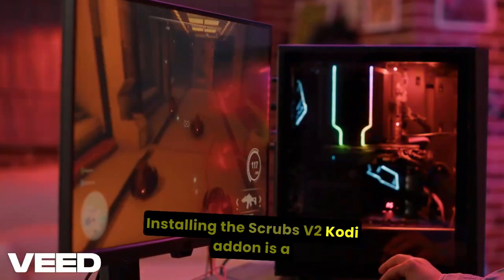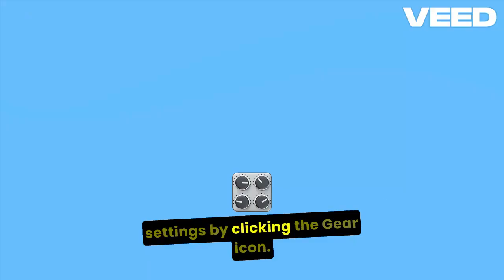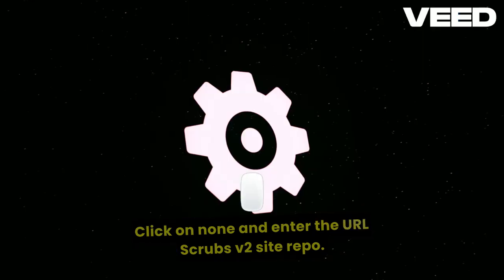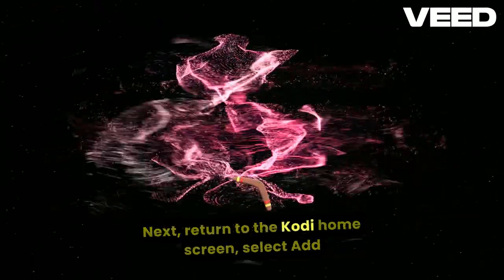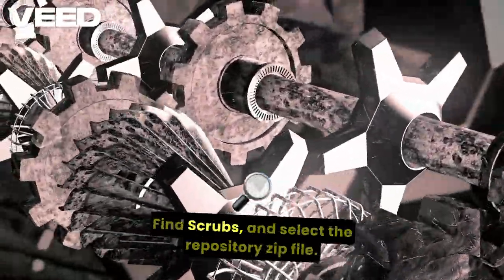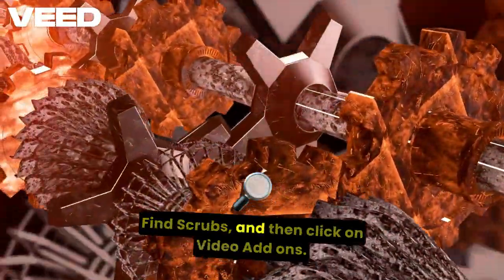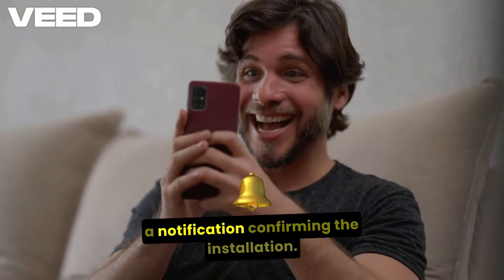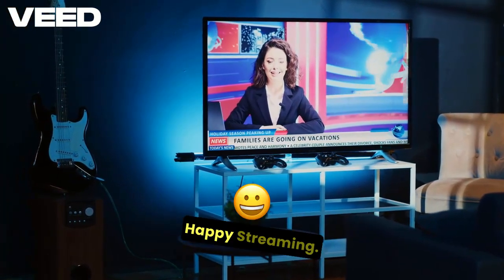How to Install scrubs v2 kodi addon 2024 on Kodi 21 Omega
Today In This Guide we share with you How To Install scrubs v2 kodi addon 2024 on Kodi 21 Omega for amazon firestick 2024 in step by step guide.

scrubs v2 kodi addon 2024
scrubs v2 kodi addon
kodi addon scrubs v2 repo
how to install scrubs v2 on firestick
how to get scrubs v2 on firestick
how to download scrubs v2 on firestick
firestick addons for live sports

kodi addons like scrubs v2
kodi addon scrubs not working
scrubs repo
scrubs v2
scrubs addon
how to add scrubs v2 addon on kodi
addon scrubs
scrubs v2 add on
best kodi addon scrubs v2
scrubs v2 addon
scrubs addons
scrubs v2 install
scrubs add on
scrubs addon for kodi
install scrubs kodi addon
scrubs v2 github
install scrubs v2 addon
scrubs 2 addon
kodi movie addon scrubs v2
scrubs addon on kodi
kodi scrubs v2 addon